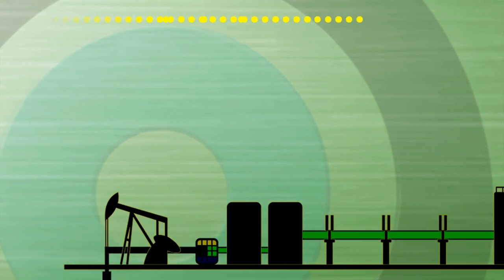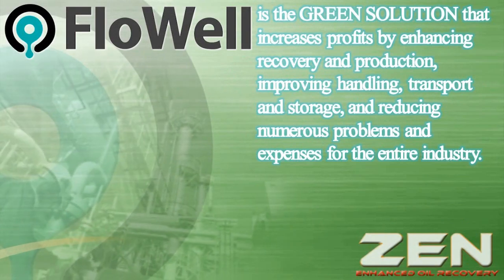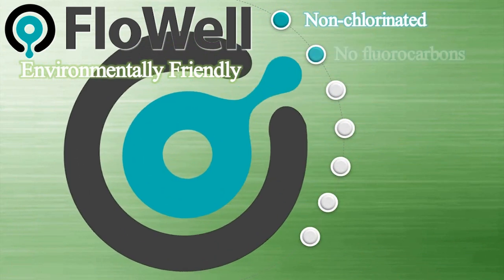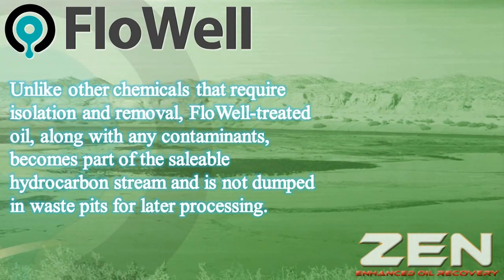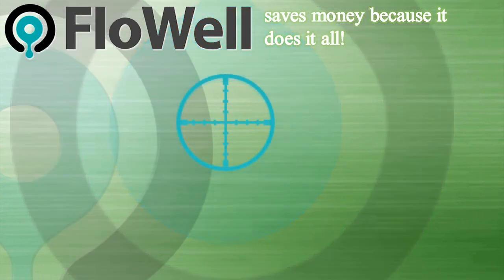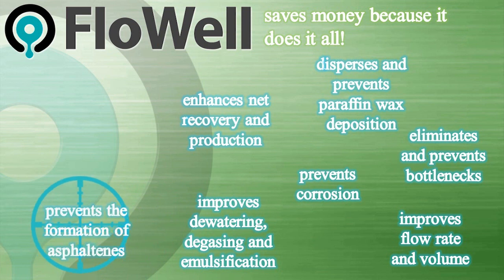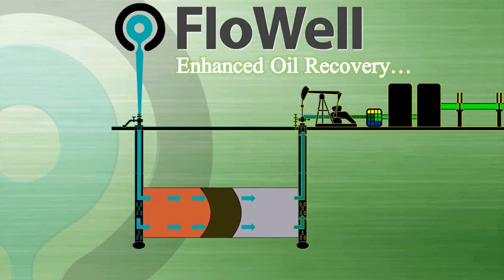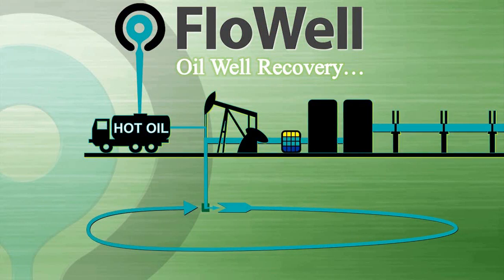Introducing Flowell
The oil and gas industry is beginning to realize that they can no longer solve problems with products that have a negative impact on health, safety, or the environment. Many of the products used require very stringent controls because the damage they could cause would have disastrous consequences.

ZEN EOR knows that a great deal can be done to reduce the potential for damage by introducing environmentally-friendly products that also reduce the risk and impact to the health and safety of the people in the industry.
Please review this site to learn about the many benefits for the oil and gas industry upstream, midstream, and downstream operations.
We will be happy to provide answers, discuss your needs, and provide you with an environmentally-friendly solution.
FLOWELL WILL CHANGE THE OILFIELD CHEMICALS INDUSTRY FOREVER!

Specialty oilfield chemicals are used for improving the field operations and improve the output of Oil well stimulation, and to improve the transport and storage of energy resources.
The demand for specialty oilfield chemical is influenced by various factors such as increasing production of crude oil, location of reservoirs, depth of drilling, oil reservoirs availability, Government policies, and trade-offs among various chemical compounds. Their consumption in various applications varies from location to location. The increasing demand for specialty chemicals in the well stimulation application is due to continuous increase in the production of crude oil from the existing and new wells in U.S., Canada, Mexico, Russia, China, and other countries.
The worldwide specialty oilfield chemicals market is growing exponentially due to advances in hydraulic fracking and enhanced oil recovery methods.
Demand in the U.S. is forecast to increase 4.4 percent annually through 2017 to $11.3 billion. Strong growth is driven by increasing drilling activity, production and the use of technologies such as hydraulic fracturing and enhanced oil recovery (EOR). New technologies have transformed the market for oilfield chemicals during the past decade. Techniques—including pad drilling, horizontal drilling and multistage hydraulic fracturing—allow for shale gas and tight oil play development.
The increase of activity in unconventional resources has led to improvement in the country's oil and gas outlook and an increased need for oilfield chemicals. Moving forward, the industry will contend with evolving technology, the potential for ongoing chemical product shortages, and a challenging environmental and regulatory environment. Chemical suppliers must provide high-performance products with an increased environmental friendliness.Flo